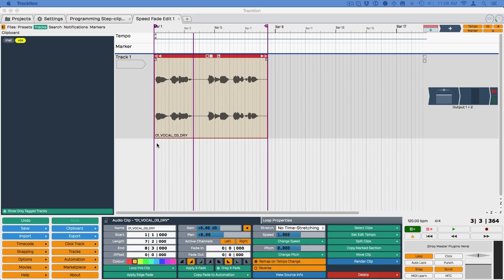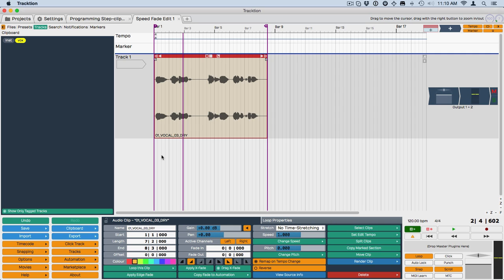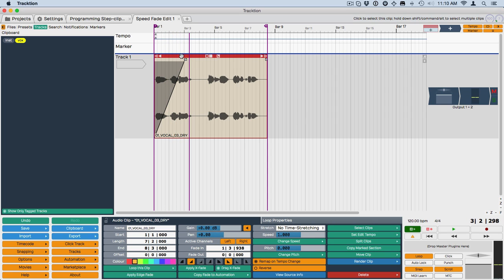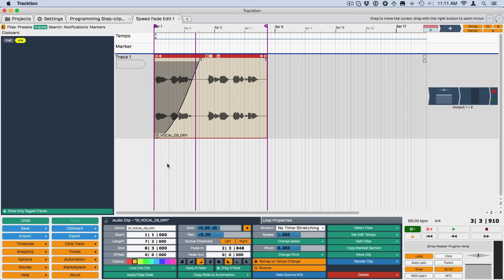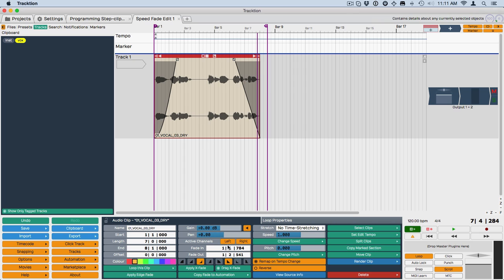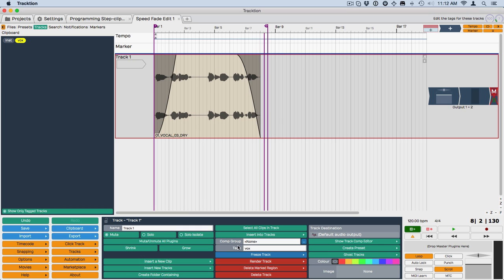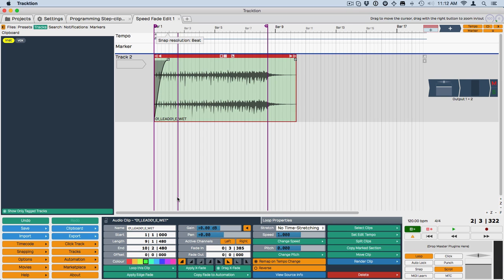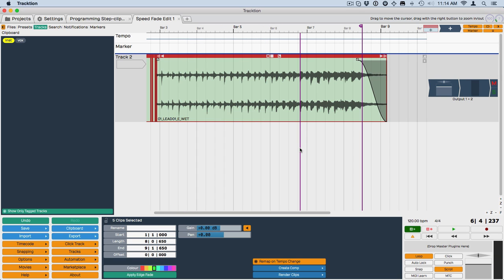Tracktion T6 New Feature: Pitch-fade Walkthrough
In this video, learn how to use the new speed up/slow down fade types in Tracktion 6. This features gives you a super fast way to add creative tape-stop and turntable effects to your tracks.